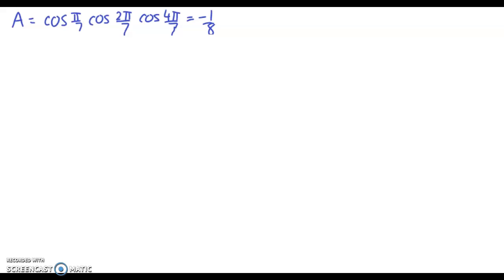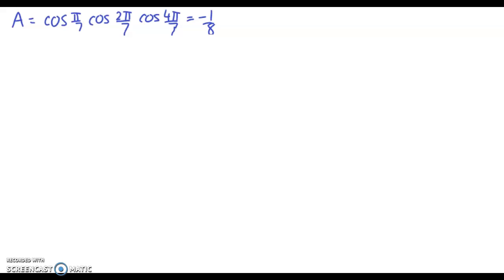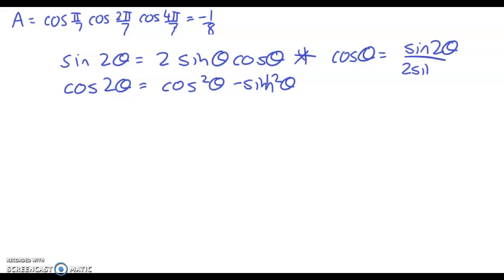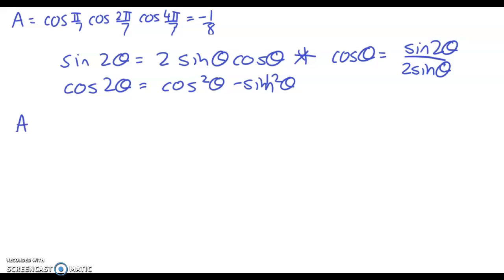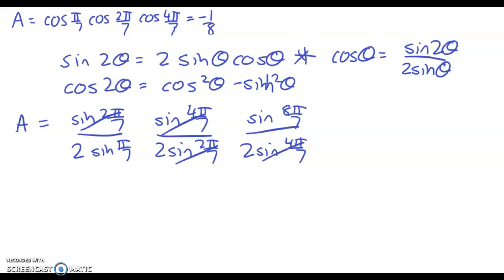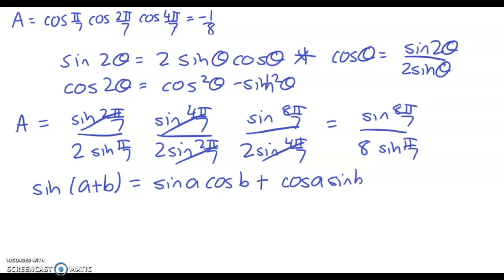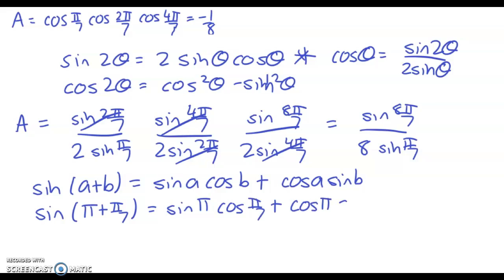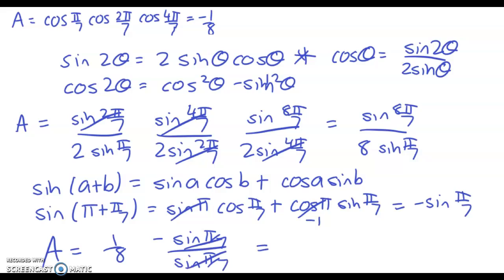Difficult A-Level Trigonometry 1